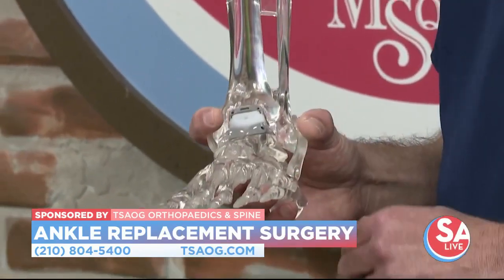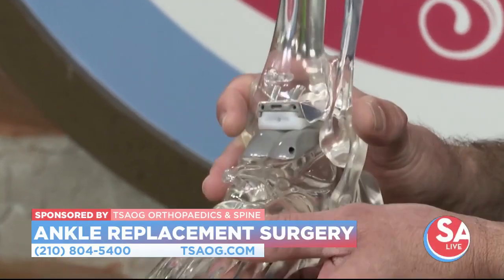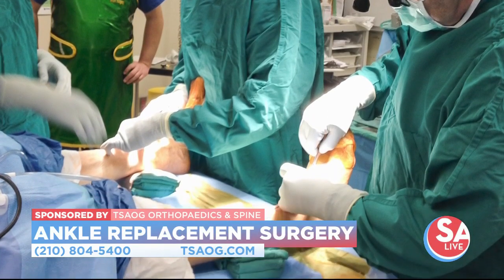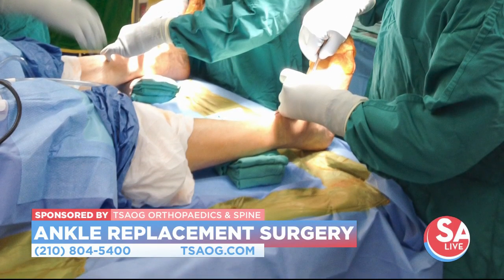Ankle Replacement Surgery - Dr. Justin Robbins on SA Live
Dr. Justin Robbins, Foot & Ankle Surgeon at TSAOG Orthopaedics & Spine, joined SA Live today to shed some light on ankle replacement and the incredible advancements in treating ankle arthritis! His expertise and passion for improving mobility have made a difference in so many of his patients’ lives.  Tune in to discover how cutting-edge techniques are helping patients take confident strides again!